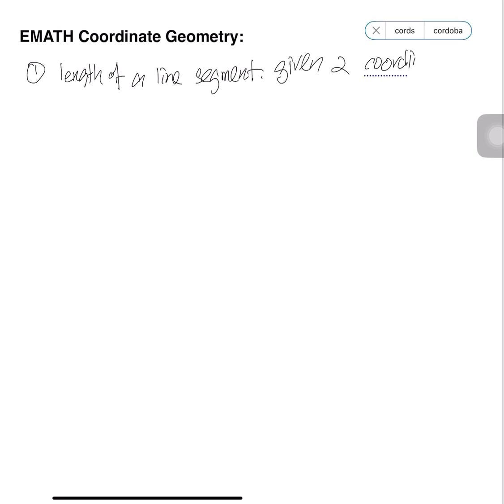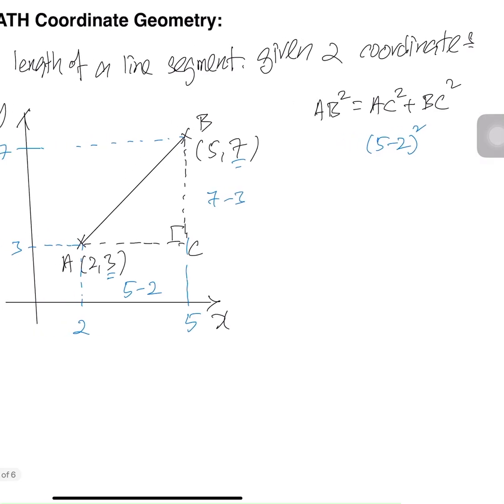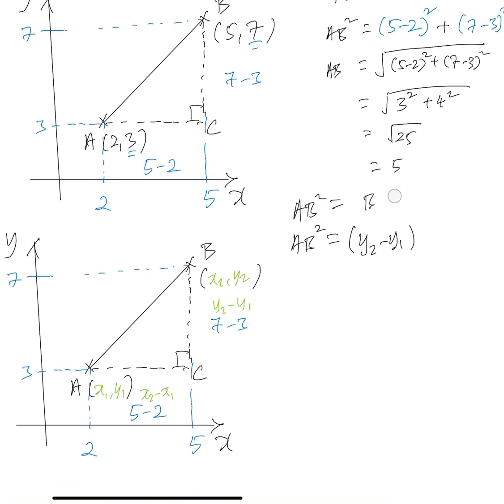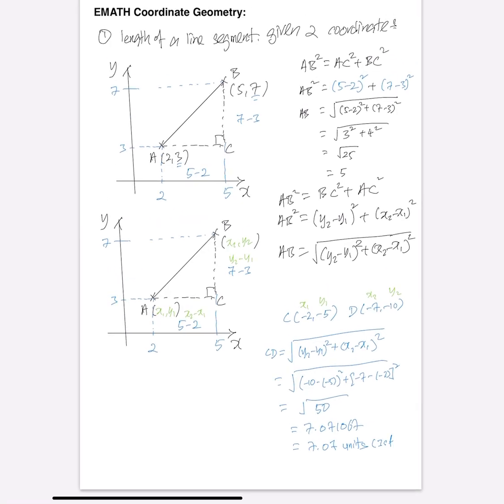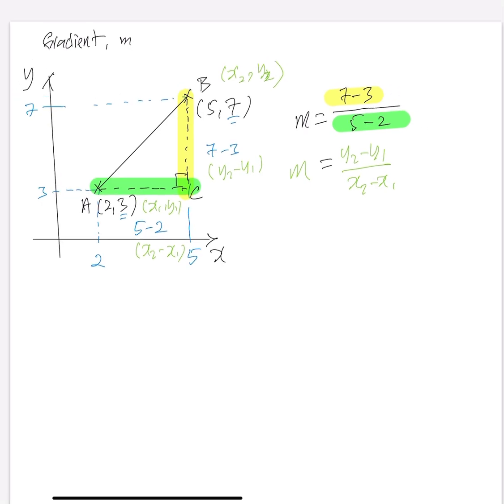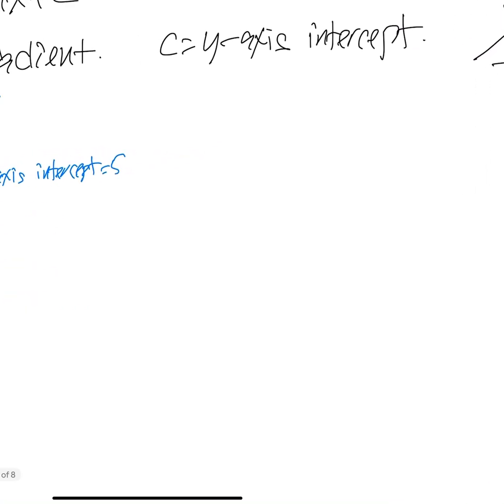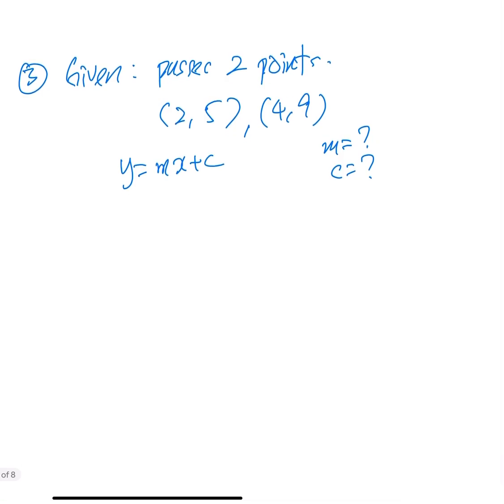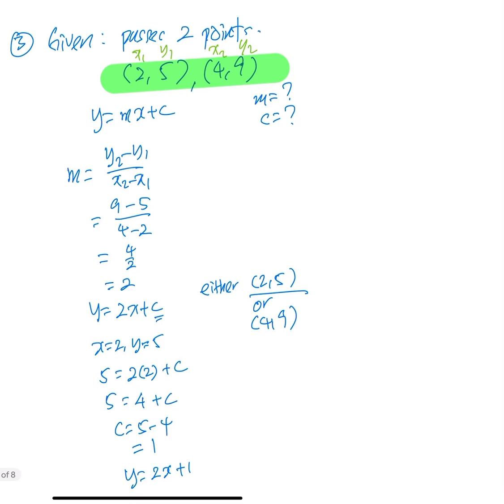Mastering Elementary Mathematic (EMATH) Coordinate Geometry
Topic covered:
1. Distance between 2 points / Distance between two points
2. Gradient
3. Equation of straight line